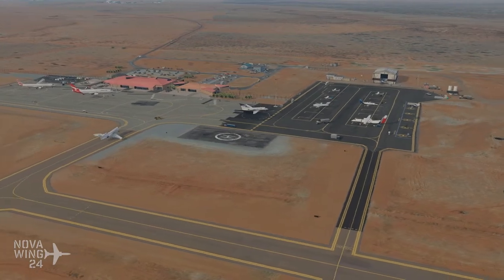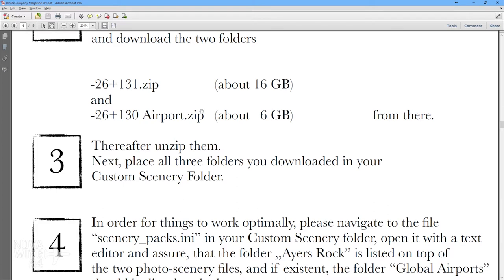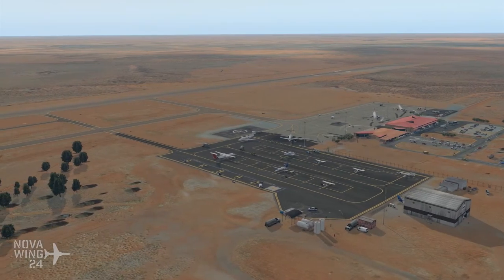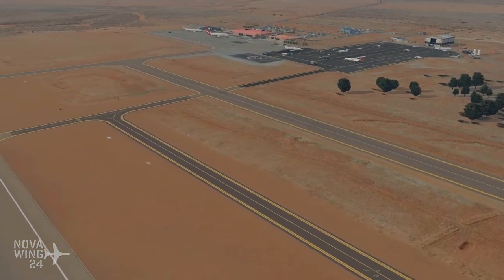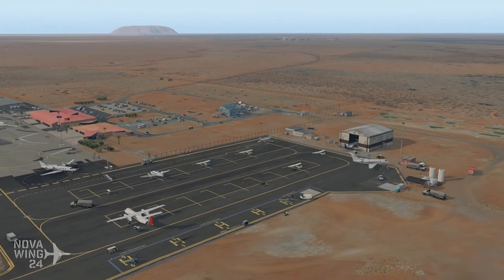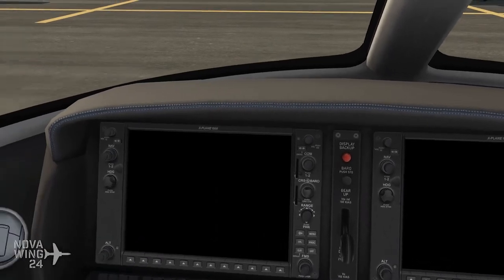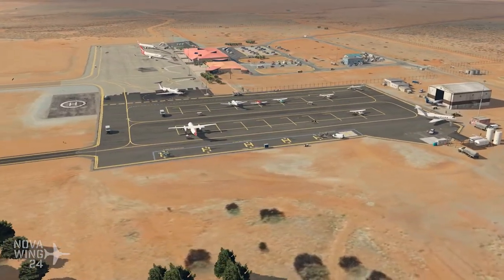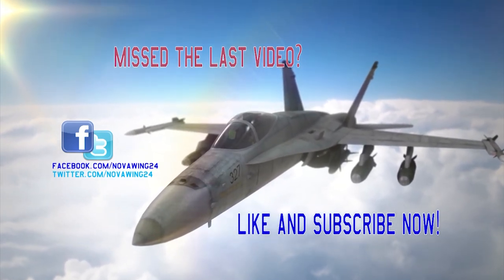X-Plane 11 Review - Ayers Rock (Connellan) Airport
Novawing24 takes off to familiar skies in X Plane 11 to explore the first offering from new sceenry developer RIM & Company.

They have taken on quite the challenge to recreate the most iconic Australian landmark Uluru / Ayers Rock and the airport that services the region.

Packed with detail will it stand up to local scrutiny? Find out now in this in depth review!

A written version of this review is also available at helisimmer.com.

Available now from all leading Flight Sim Retailers.

Review copy supplied by Helisimmer.com.